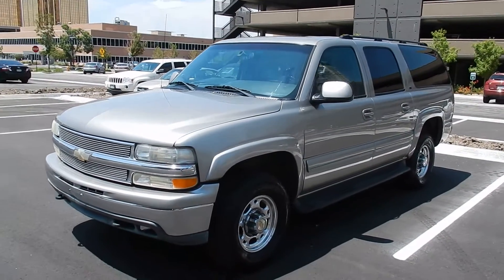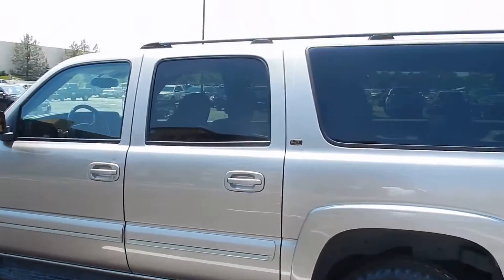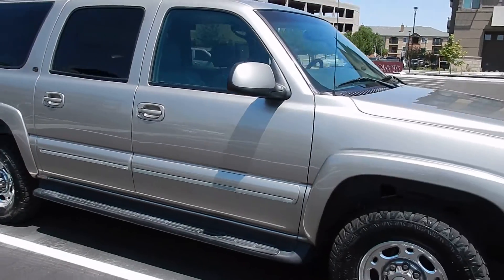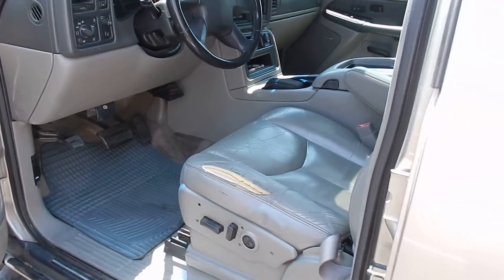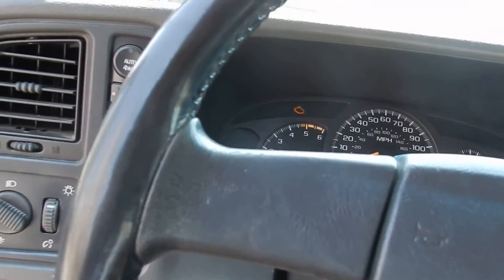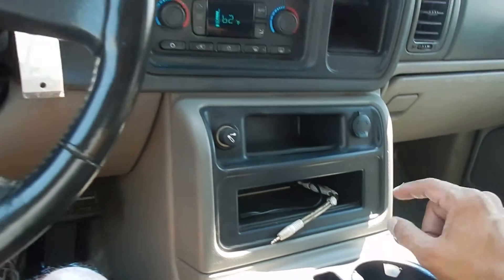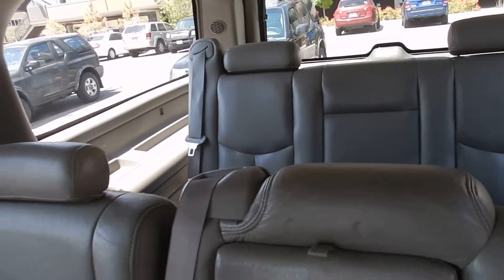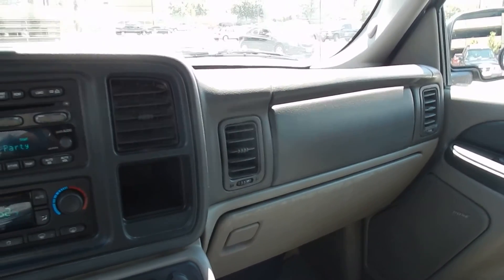2003 Chevrolet Suburban 8.1L V8 4x4 Big Block Suburban 12,500 Towing Capacity!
PM Deals, your source for Big Block Suburbans!  You're looking at a rare 8.1L Big Block Suburban that is currently for sale. These awesome family haulers will tow a house and will do so at the top end of the option package. This truck has 4WD, heated leather seats, three rows and a BOSE stereo system. If you're in the market for a do-it-all SUV, look no further!